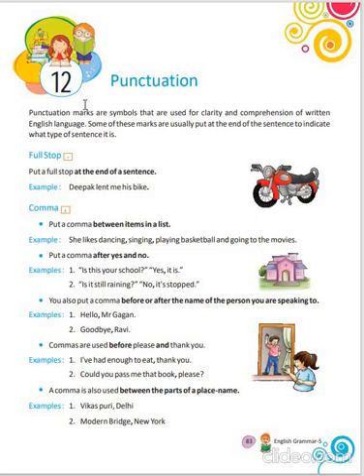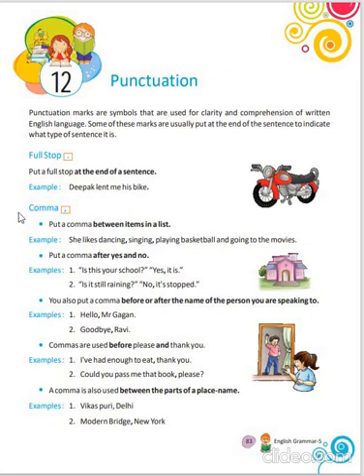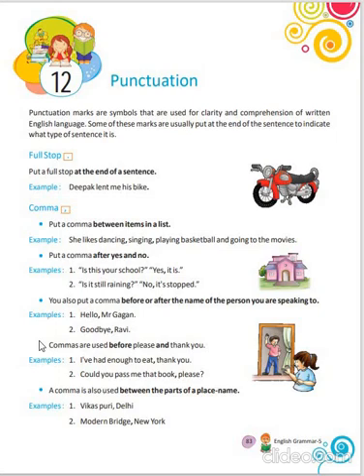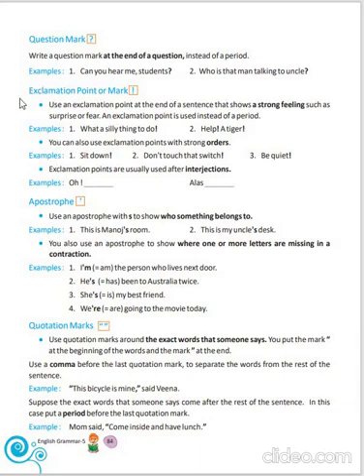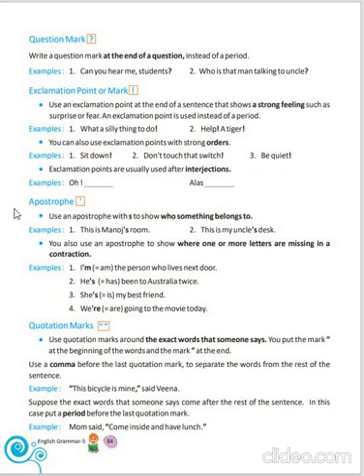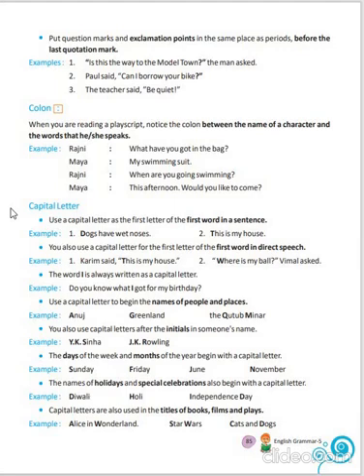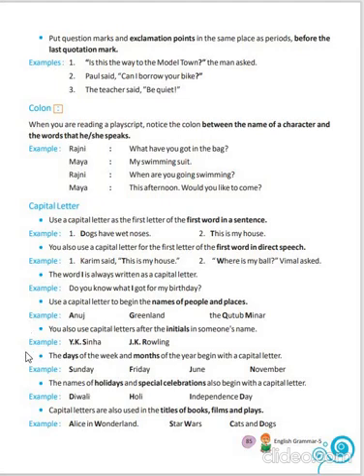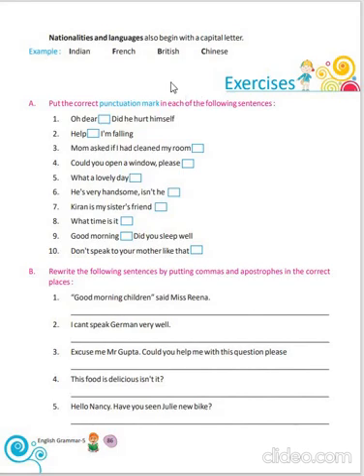Dhananand Publication | Pearls Of Grammar Class 5 | CH - 12 Punctuation